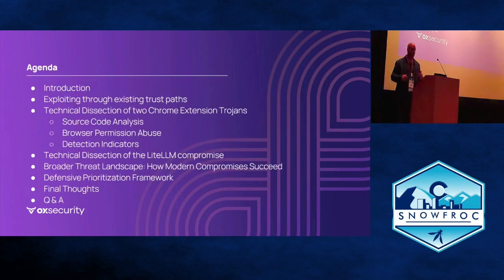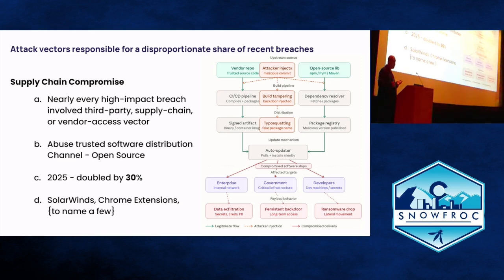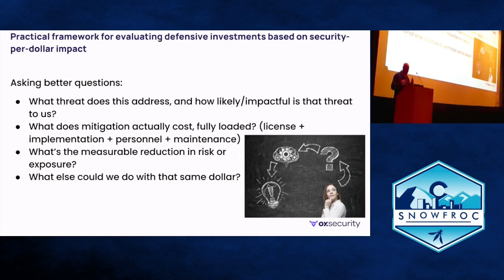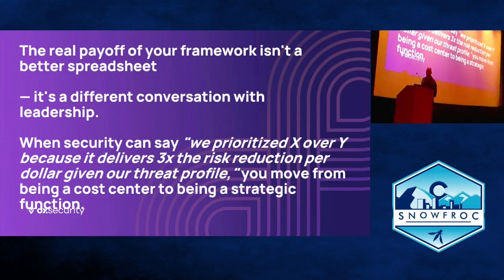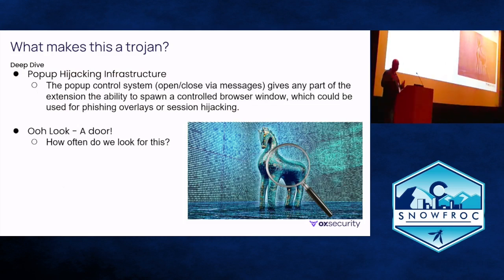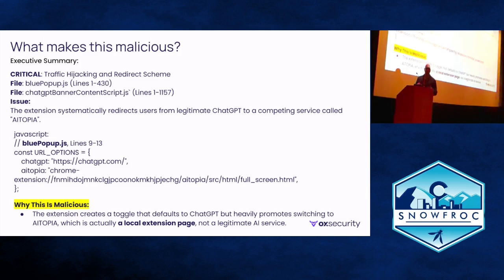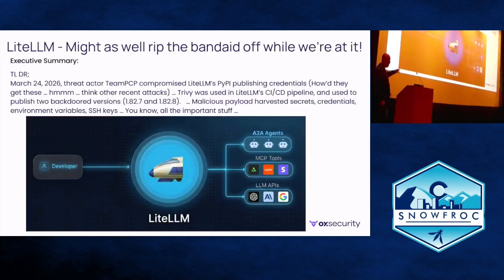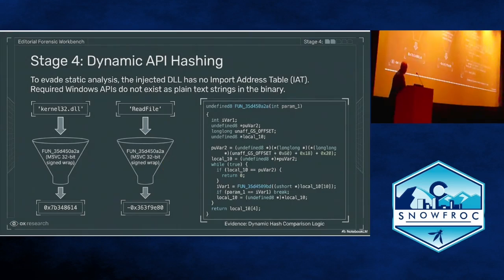Inside the Modern Threat Landscape - Attacker Wins, Defender Moves, and Your Priorities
Chris Lindsey

While defenders continue to invest in stronger controls, attackers are increasingly succeeding by exploiting existing trust paths. Today’s most impactful breaches are less about novel exploits and more about consistently abused techniques.

This session examines how modern compromises actually occur, based on analysis of aggregated real-world incident data. Rather than cataloging breach headlines, we focus on the attack techniques currently delivering the highest return for adversaries, the assumptions they repeatedly exploit, and why these patterns continue to succeed. We then evaluate which defensive mitigations are measurably reducing risk in production environments - and which commonly recommended practices are proving less effective.

Attendees will leave with:
* A breakdown of the three attack vectors responsible for a disproportionate share of recent breaches
* A practical framework for evaluating defensive investments based on security-per-dollar impact
* A risk prioritization approach grounded in observed attacker behavior rather than theoretical threat models

Who should attend:
Security architects, AppSec and cloud security practitioners, blue team leads, software architects, developers, and security leaders responsible for prioritizing risk and investment decisions.